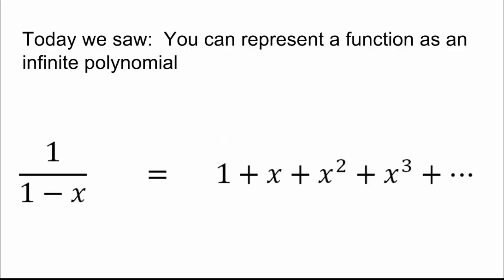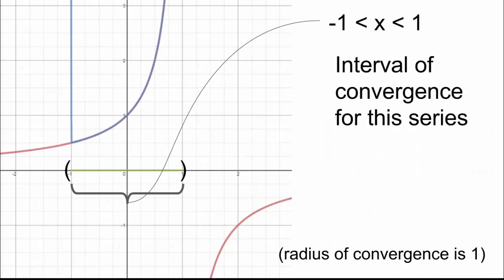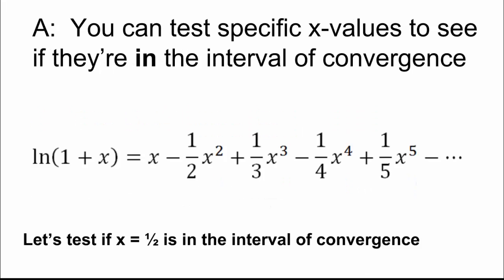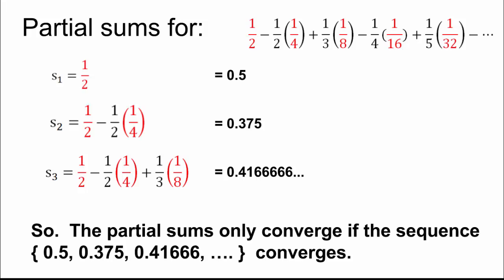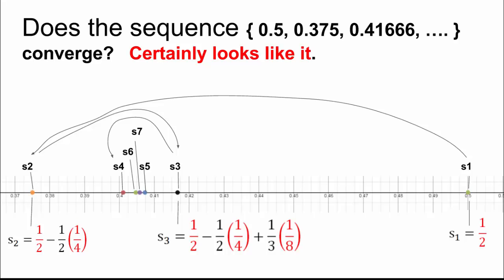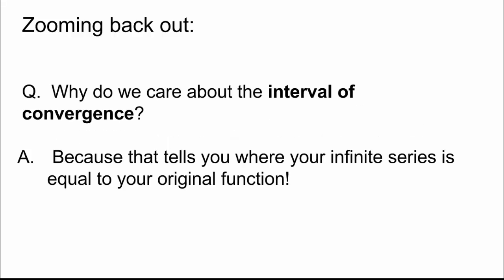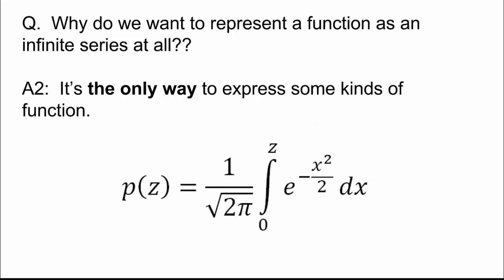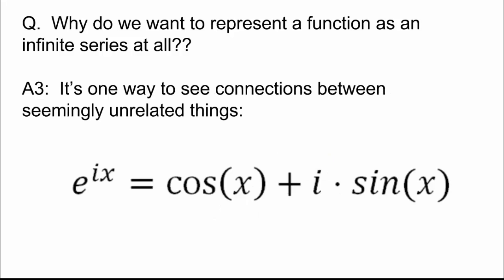Intro To Power Series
A quick review of the major concepts from our lecture last Thursday.